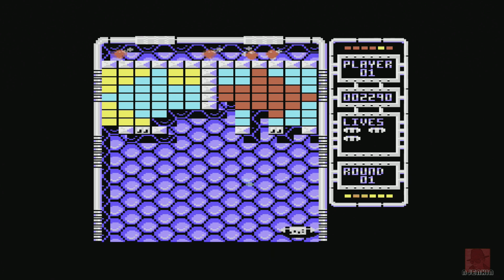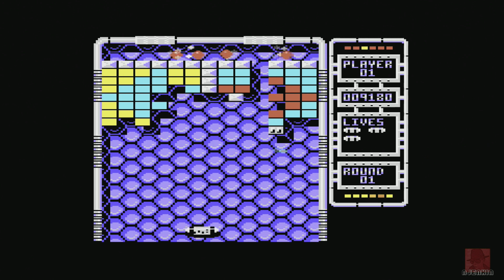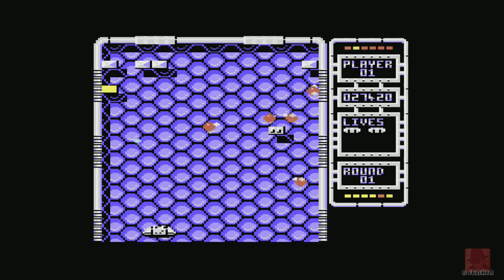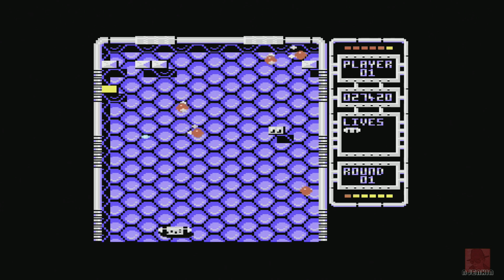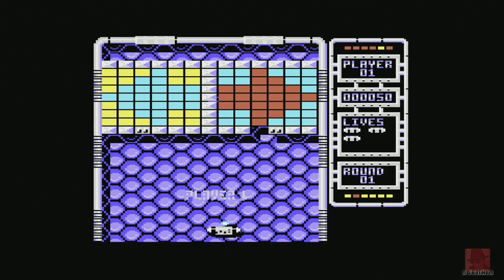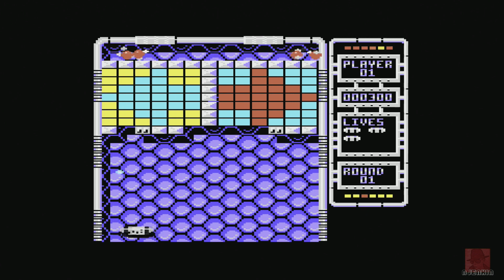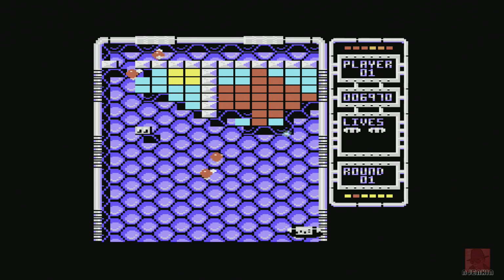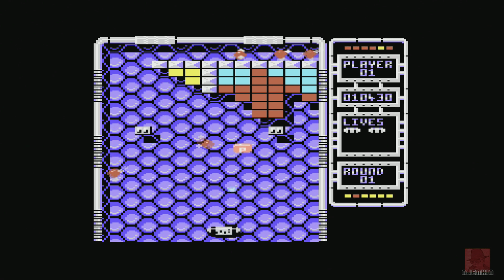Arkanoid : Revenge of Doh - on the Commodore 64 !! with Commentary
ARKANOID : REVENGE OF DOH - on the Commodore 64. Developed by Taito. Published by Taito and Imagine in 1989. Based on the arcade coin-op from 1987.